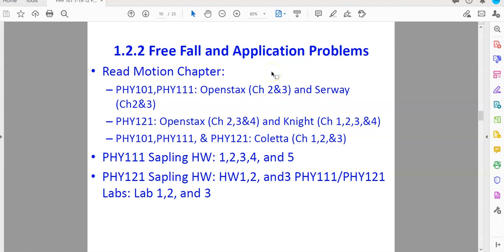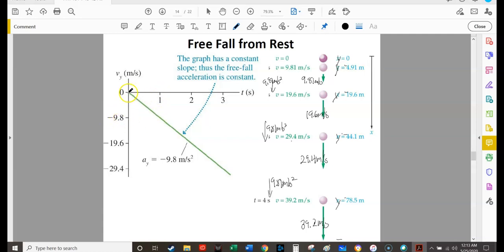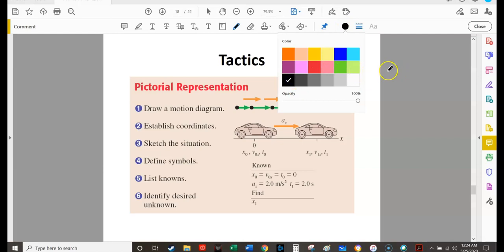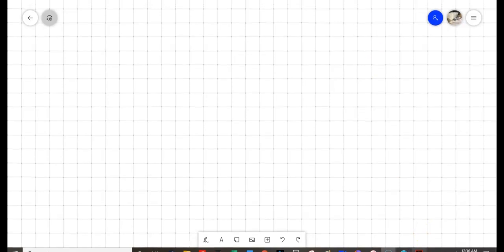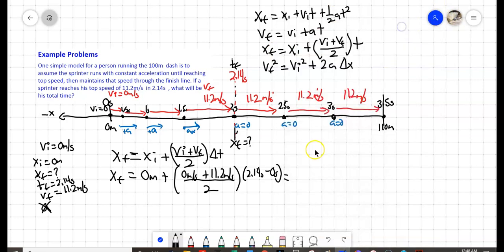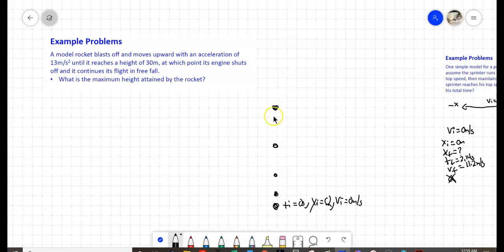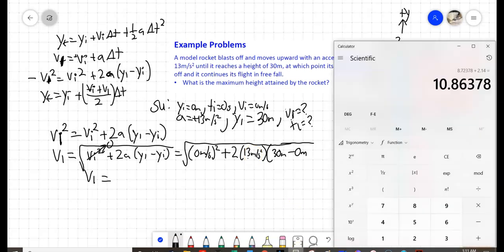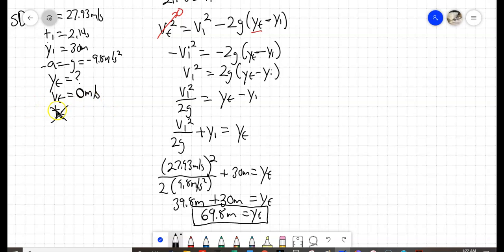1.2.2 Kinematics- Free Fall and Application Problems